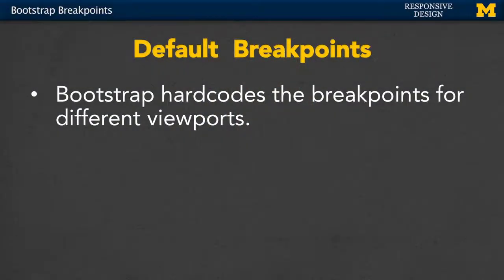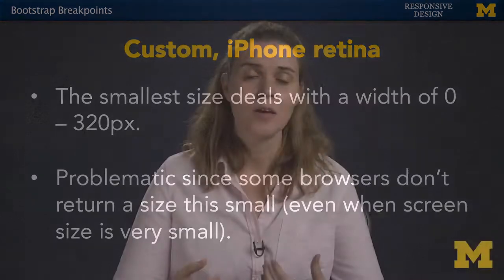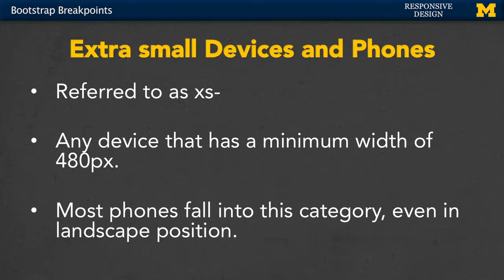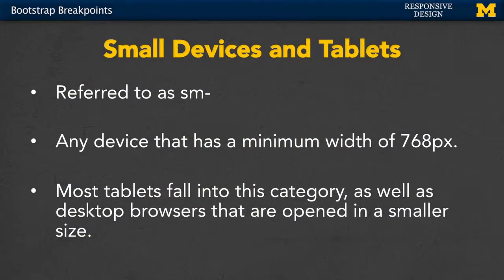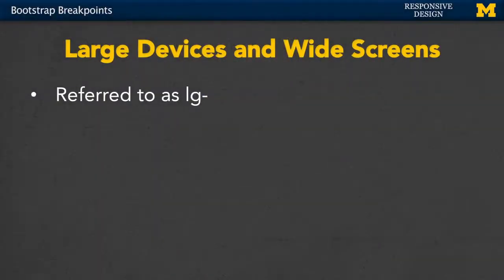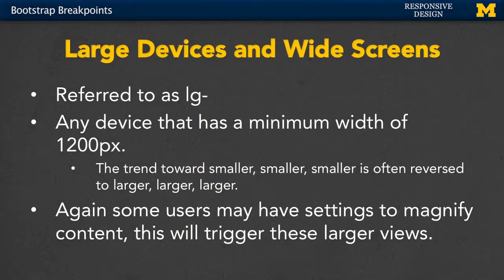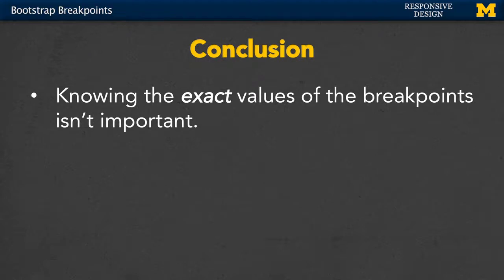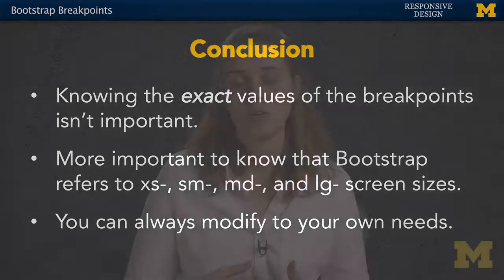Bootstrap Breakpoints - Advanced Styling with Responsive Design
Link to this course:
Web Design for Everybody: Basics of Web Development & Coding Specialization
It used to be the case that everyone viewed webpages on about the same size screen.  But with the explosion of the use of smartphones to access the Internet, the landscape of design has completely changed.  People viewing your site will now expect that it will perform regardless of the platform (smartphone, tablet, laptop, or desktop computer).  This ability to respond to any platform is called responsive design.

This course will expand upon the basic knowledge of CSS3 to include topics such as wireframes, fluid design, media queries, and the use of existing styling paradigms such as Bootstrap.  After the course, learners will be able to:

 Explain the mobile-first paradigm and the importance of wireframes in the design phase

 Create sites that behave across a range of platforms

 Utilize existing design frameworks such as Bootstrap

This is the fourth course in the Web Design For Everybody specialization.  A basic understanding of HTML and CSS is expected when you enroll in this class. Additional courses focus on adding interactivity with the JavaScript Programming Language and completing a capstone project.
Bootstrap (Front-End Framework), Responsive Web Design, JavaScript, Cascading Style Sheets (CCS)
At first I was not good in designing or responsive designing but after learning about bootstrap from this course I am pretty much confident that I can easily design a website,Great teaching and course content. Now I know a considerable amount of Responsive web design and can incorporate Bootstrap to accelerate my web development. Thanks, Collen!
After every good programmer has put in time creating sites from scratch, it is common to utilize existing tools out there.  After all, why recreate the wheel?  The work you have done up to this point will give you the knowledge needed to craft your own unique sites from these frameworks.  This week we will work with Bootstrap, a framework that uses HTML5, CSS, and JavaScript (but don't worry if you have never used JavaScript yourself).